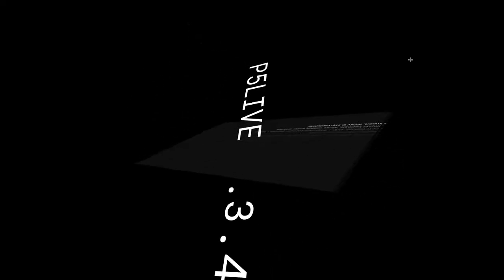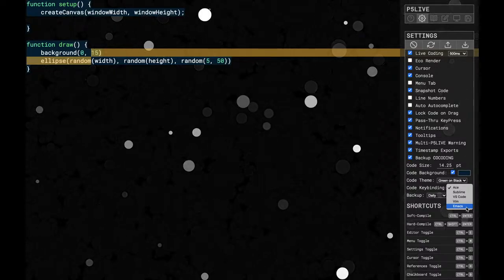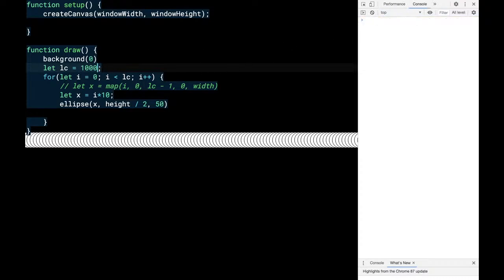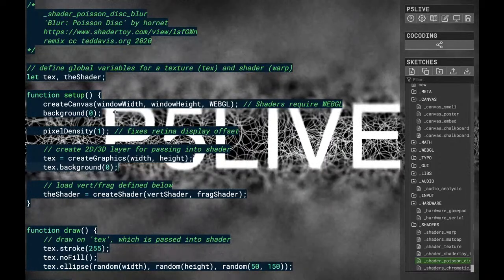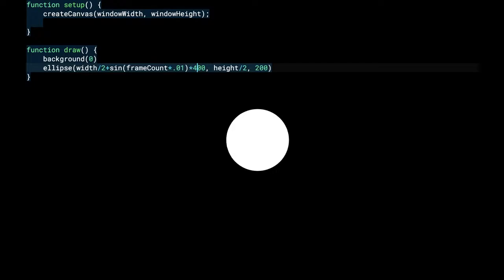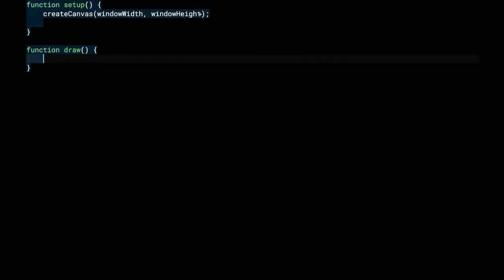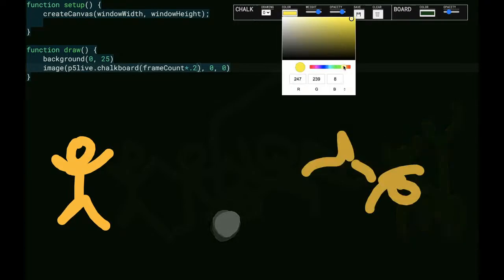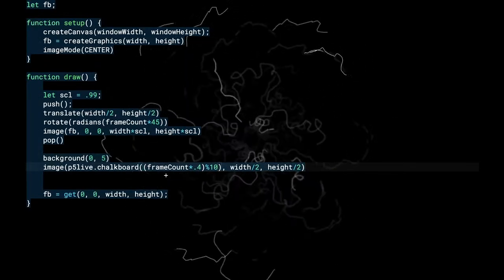P5LIVE SESSIONS - 201222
P5LIVE 1.3.4 + chalkboard() //